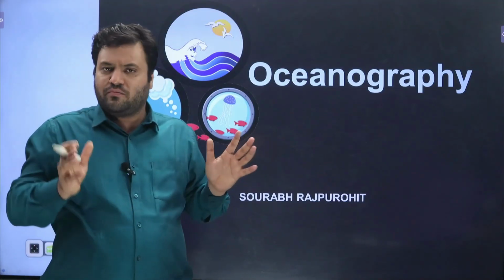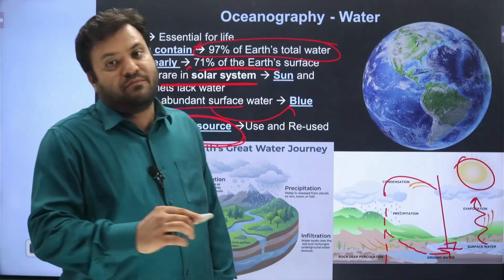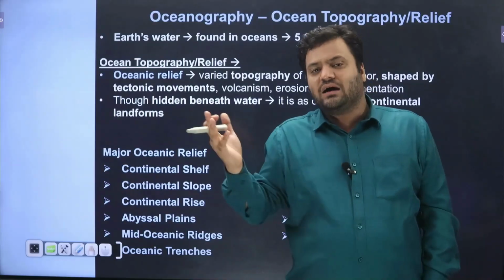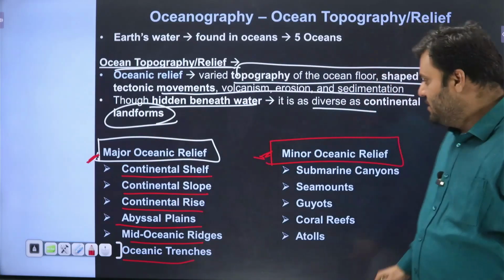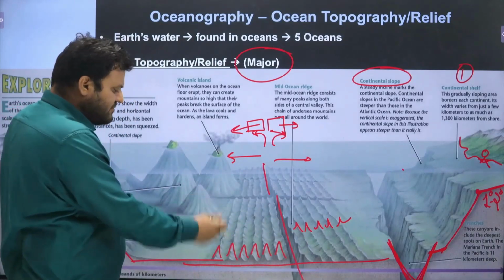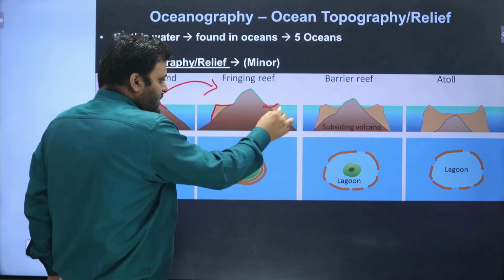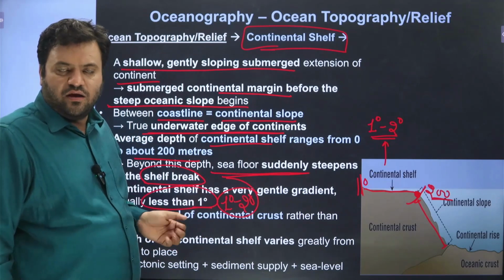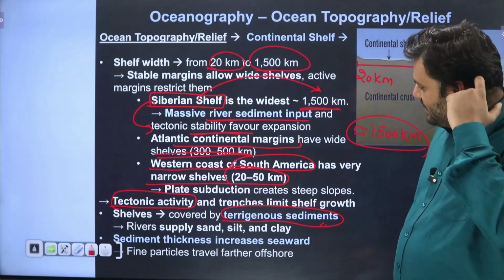DAY 1 0